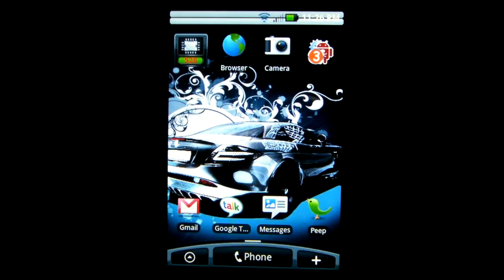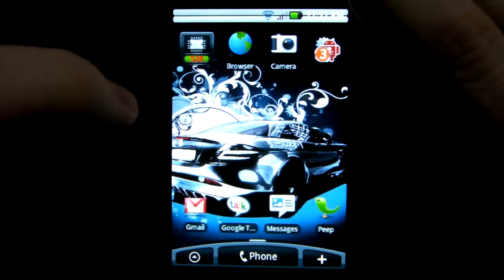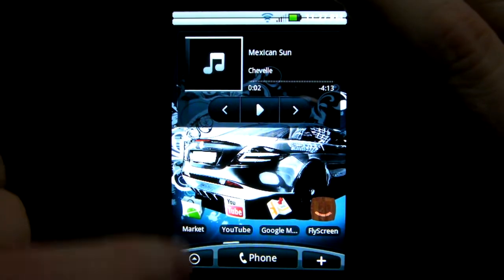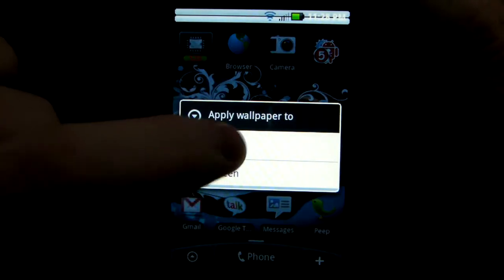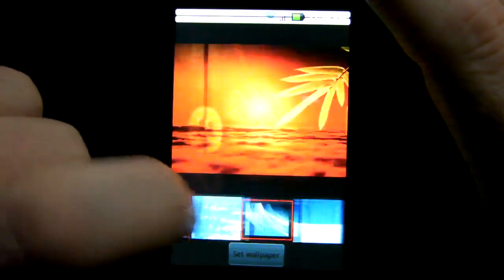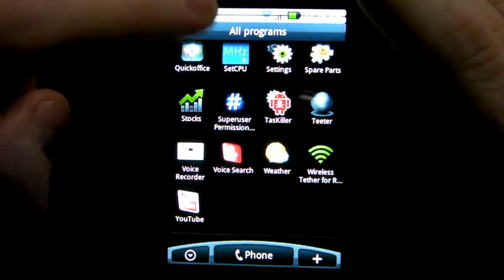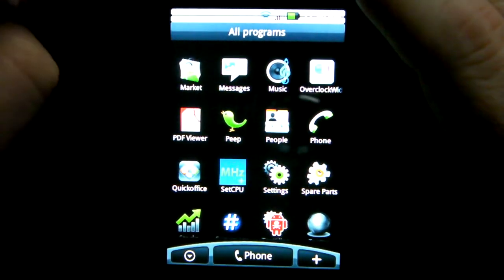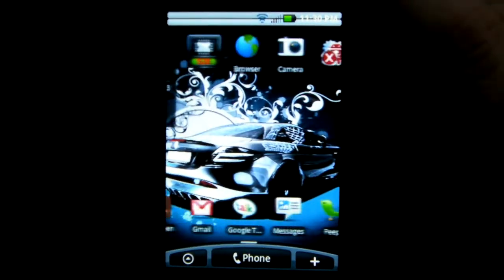evilhero v3 running on htc magic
[imho] - the hottest hero rom w/ sense ui at the moment - no doubt the fastest - w/ hints of blur - red theme - wicked lockscreen - bfs 230 - wifi - spare parts - wifi tether - bt (paired) - global time - so fast & responsive w/ 7 screen all loaded w/ widgets - multitask at warp speed - use taskiller widget & overclock widget (set to max528) - not a single reboot - very stable
link to xda - full changelog - features

credit shoutouts go to jac & drizzy, qtek, cyanogen, haykuro, twistedumbrella, cc, johnnylicious, modaco, reignzone others & of course xda itself.